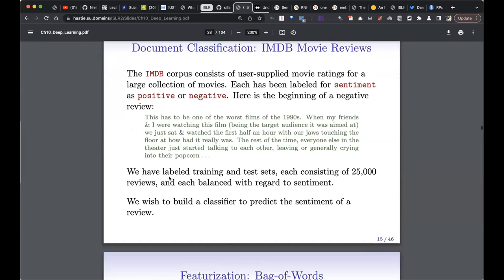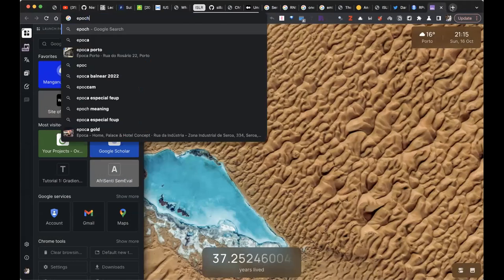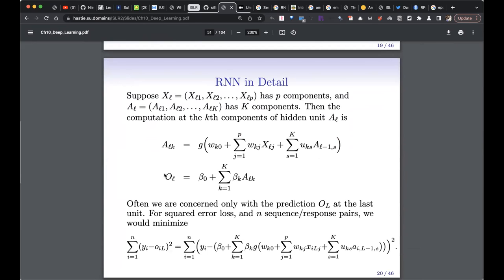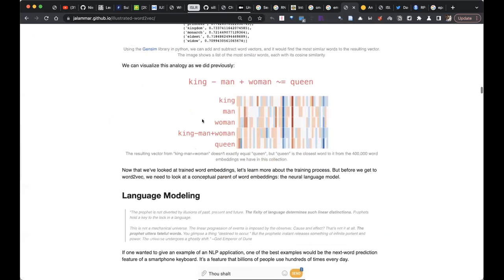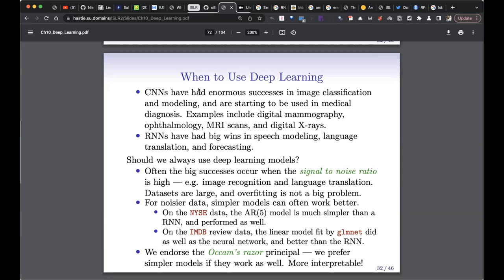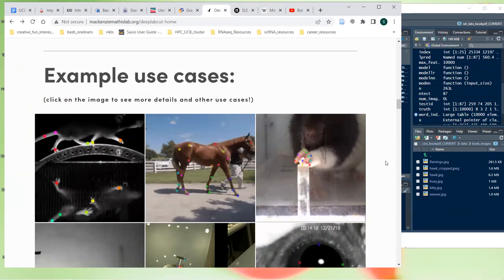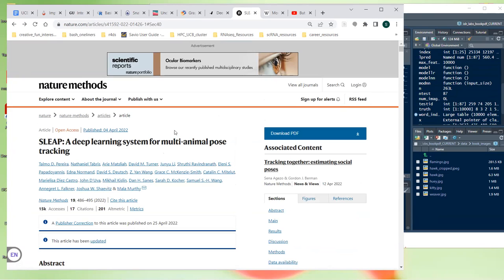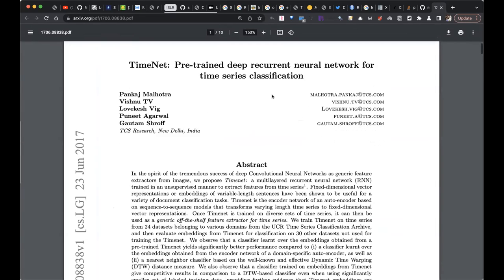ISLR: Deep Learning Part 2 (islr04 10)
Shamsuddeen Muhammad continues Chapter 10 ("Deep Learning") from Introduction to Statistical Learning Using R by Gareth James, Daniela Witten, Trevor Hastie, and Rob Tibshirani on 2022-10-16, to the R4DS ISLR Book Club. Cohort 4